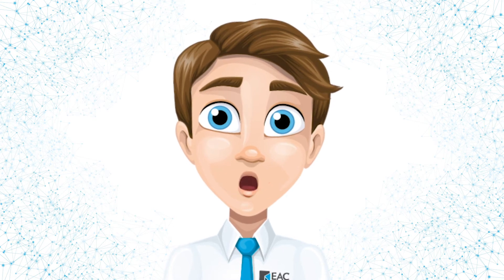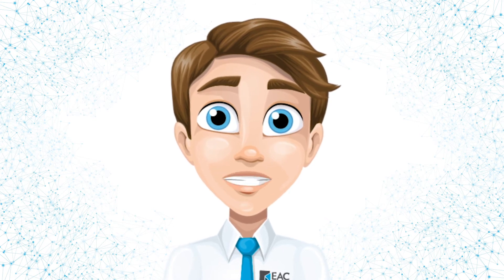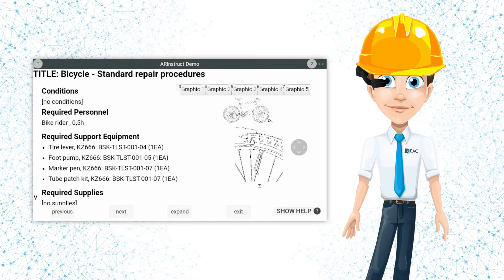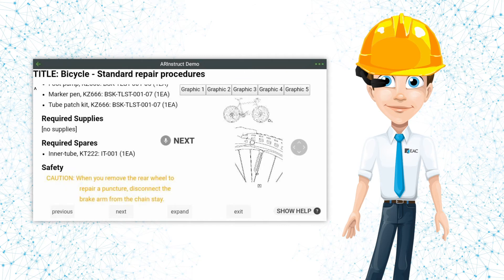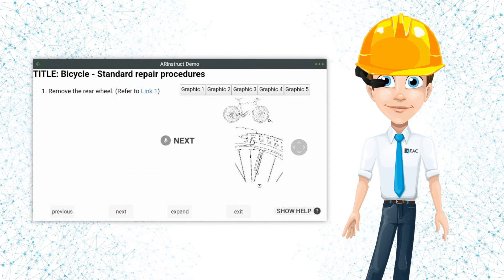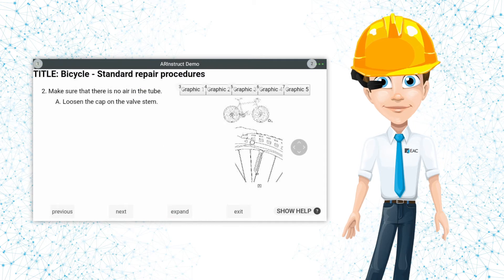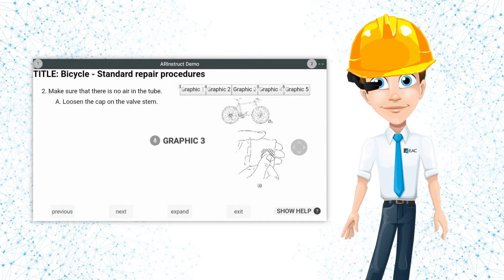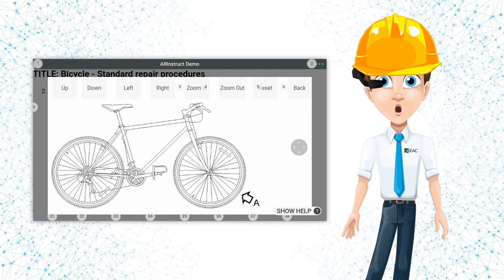Convert Work Instructions to Digital AR Experiences with AR Instruct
AR Instruct grabs your existing technical documentation from XML formats, like DITA or S1000D, and dynamically connects that content to mobile workers using devices like assisted reality headsets, tablets, or other mobile devices. No re-authoring, no rebuilding, easy. This includes optimization for voice commands on wearable devices like this RealWear HMT-1.

Hardware and technological advancements are allowing companies to address the needs and expectations of a modern workforce, improve compliance and quality, and increase worker productivity. That being said, the effort required to convert existing work instructions and technical documents into hands-free or mobile formats has made it hard for a lot of companies to adopt and deploy these new technologies.

This is exactly why we created AR Instruct.

We'll show you the results of AR Instruct dynamically republishing the XML source content behind a 187-page bicycle repair manual into voice activated work instructions without any re-authoring. This is a simple example, but you can see how work instructions could save time and reduce the need to flip pages or constantly pick up and wake up a tablet device.

This document is typically published as a large PDF. After AR Instruct re-authors the content you're able to navigate a repair procedure completely hands free.

Voice navigation was dynamically applied to the instructions and graphics were dynamically assigned image numbers which allowed me to navigate them more easily.

AR Instruct removes a barrier faced by many companies as they embrace modern technology and address the needs of the modern workforce – It answers the question many companies are asking "how do I convert existing content into the correct format for new delivery mechanisms."